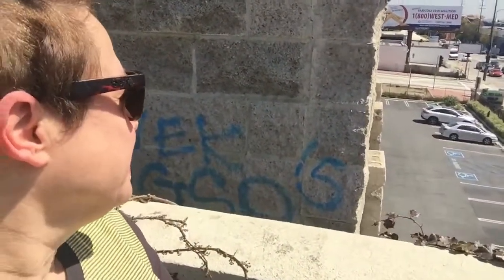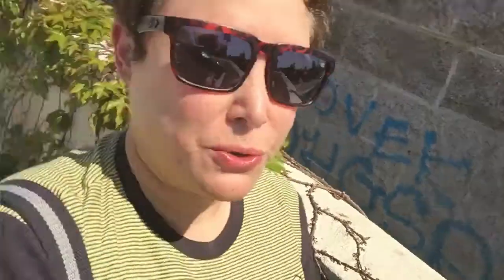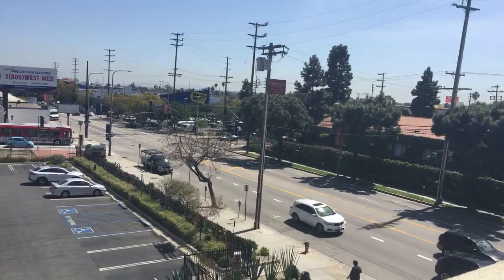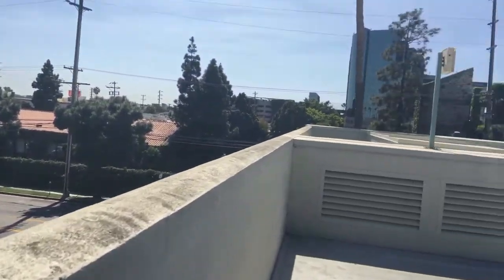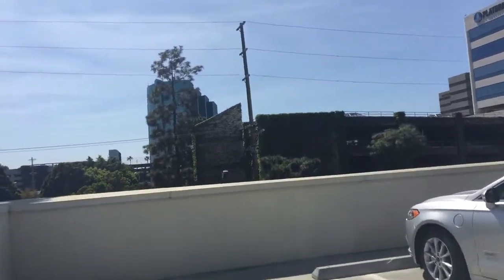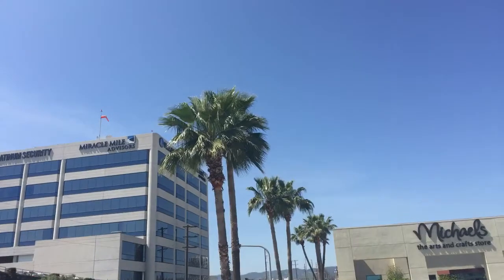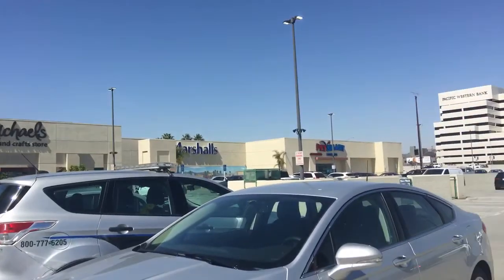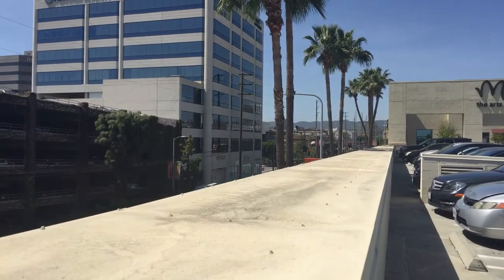Part 2 West Los Angeles (Sawtelle Japantown)